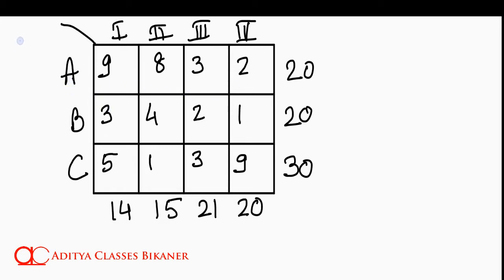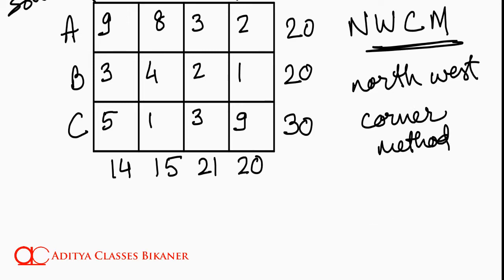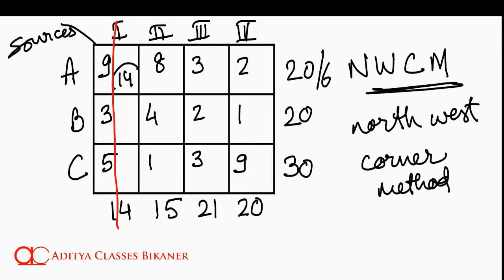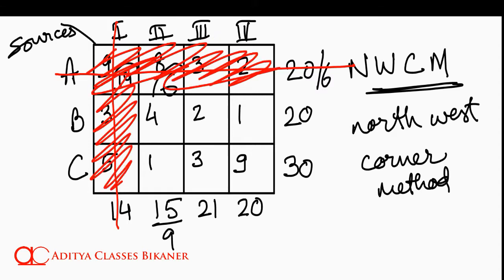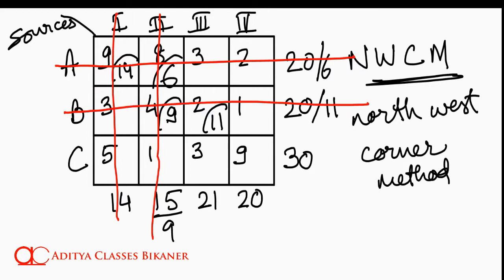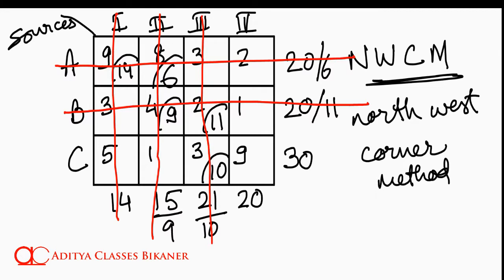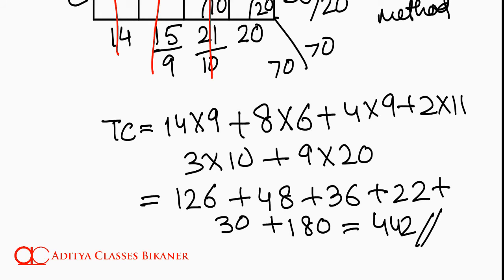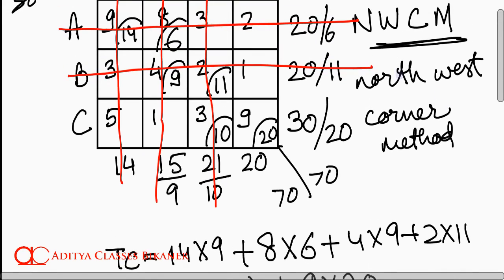OR Transportation 2 North West Corner Method NWCM Manish Tanwar